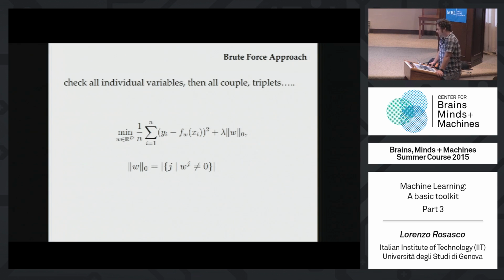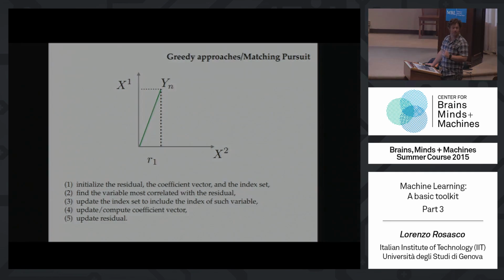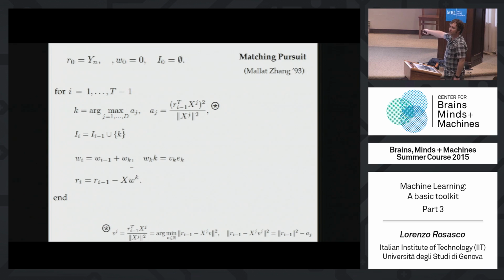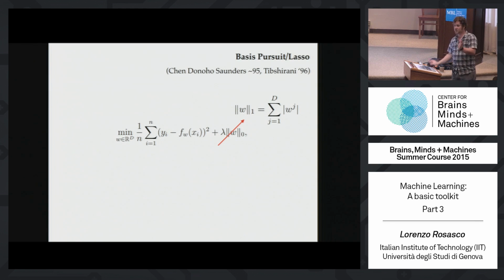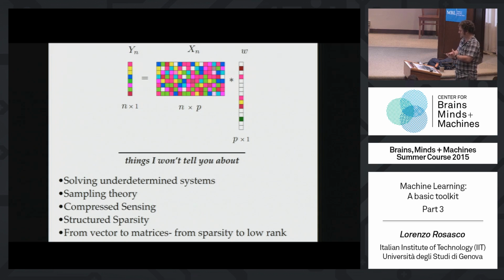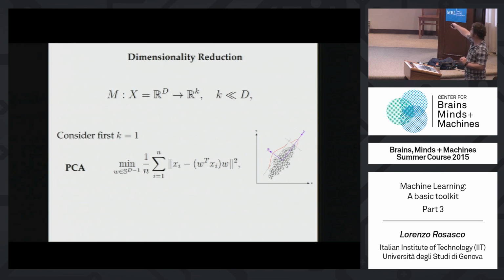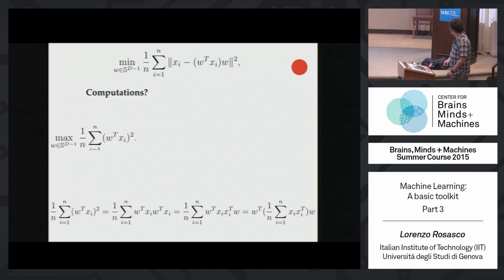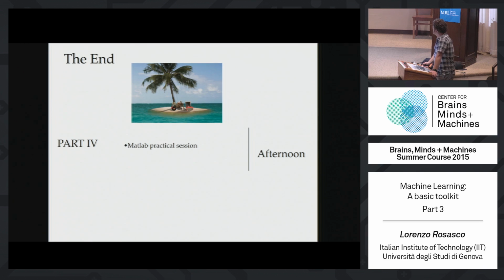Tutorial 3.3: Lorenzo Rosasco - Machine Learning Part 3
Instructor: Lorenzo Rosasco

Machine learning methods used in intelligence science & data science. Basic concepts & theory of various learning methods, and applications to different kinds of problems. Hands-on labs with MATLABå¨ explore practical behaviors of machine learning methods.